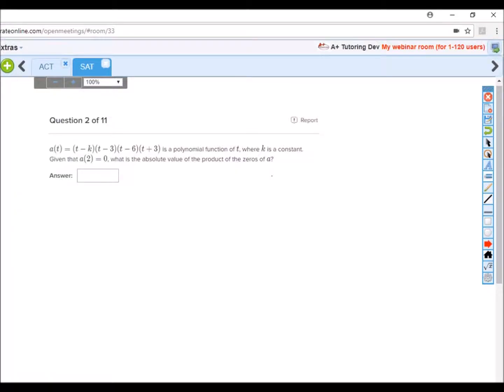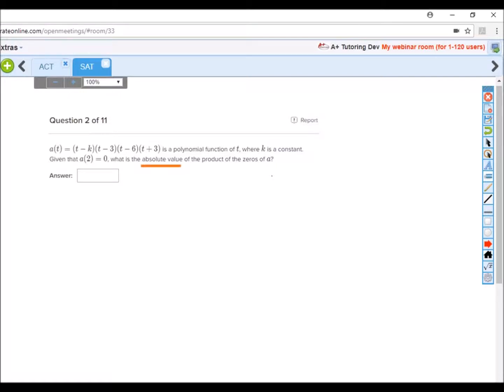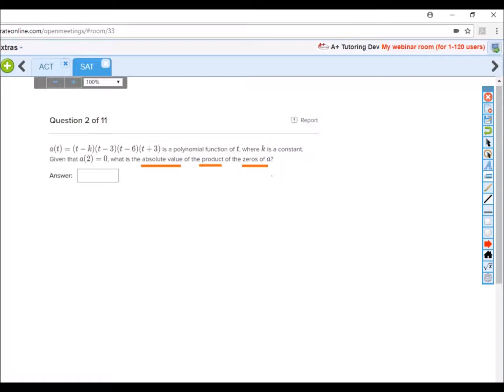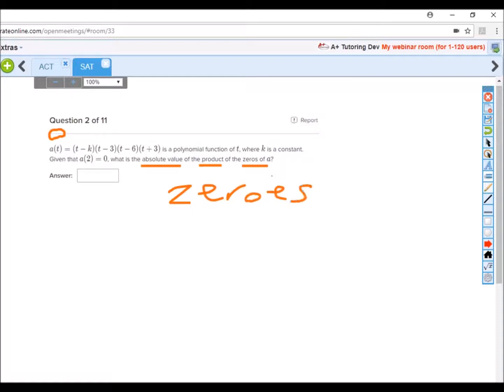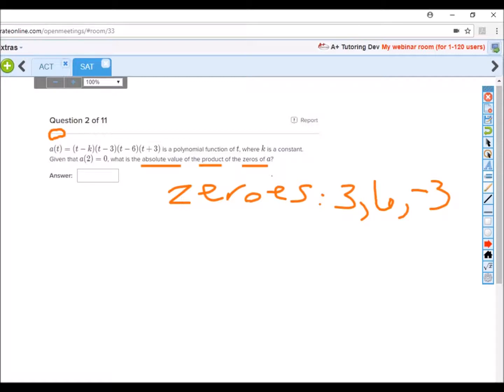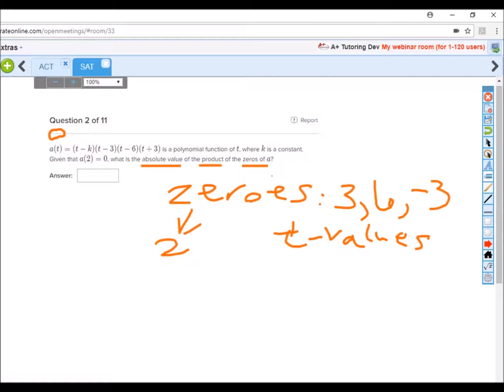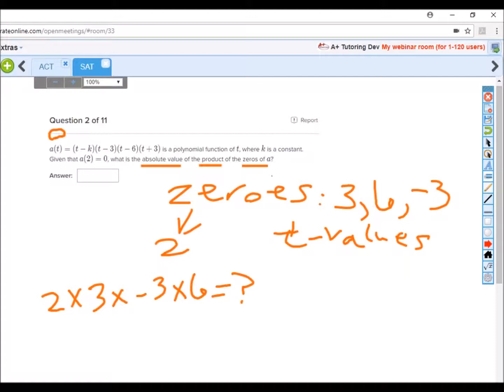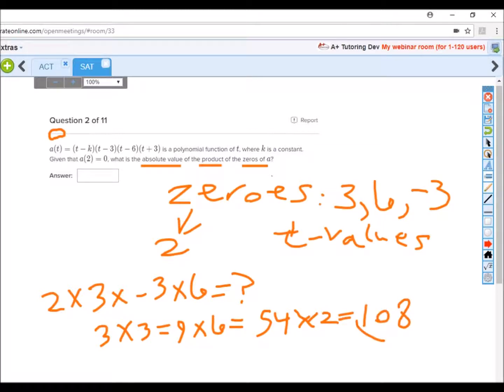SAT Practice Exam Question - Polynomials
Let's look at a practice exam question on polynomials from the math section of the SAT. These types of questions are popular on both the SAT and ACT, so it's important to be comfortable with how to solve them.